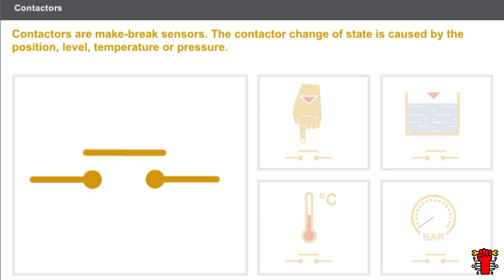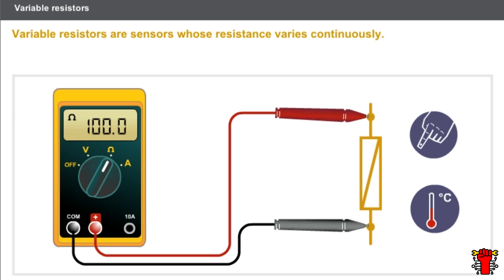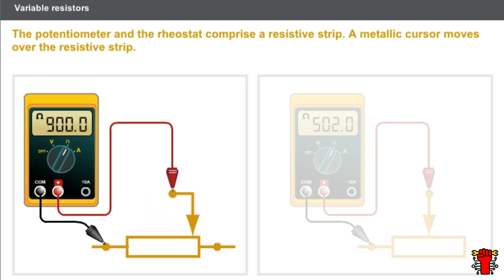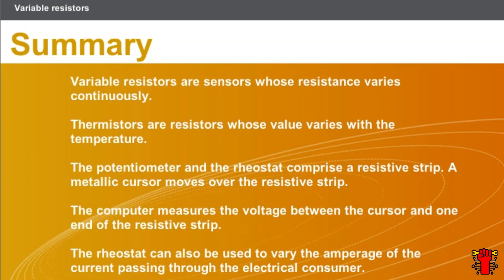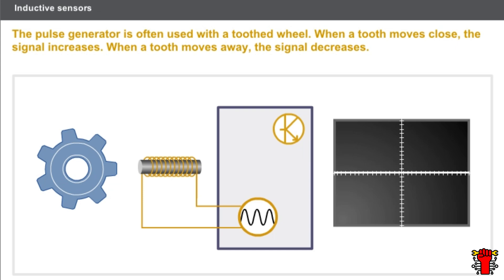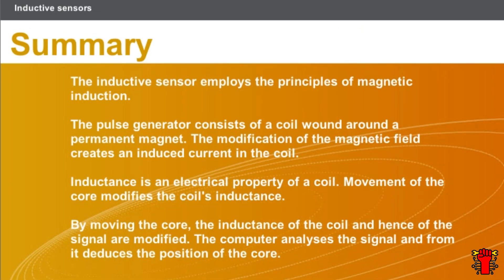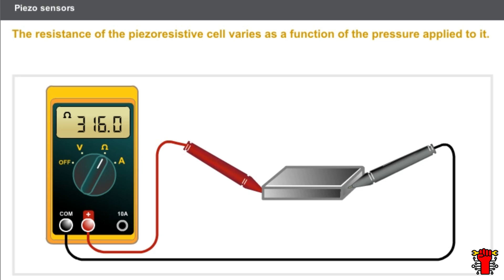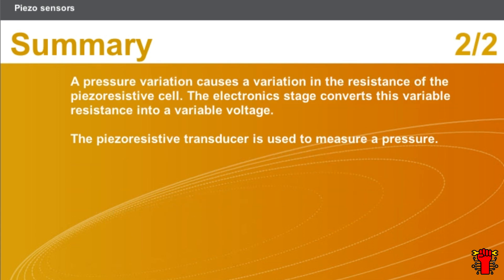Types of Sensors in the Car - Explanation of sensors: MAF, MAP, IAT, TPS, O2, NOx, EGT -How it Works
Welcome to our comprehensive guide on **Types of Sensors in the Car**! 🚗🔧 In this video, we delve into the intricate world of automotive sensors, explaining their functions and how they work to keep your engine running smoothly. We cover a range of sensors including:

- **Mass Air Flow Sensor (MAF)**
- **Manifold Absolute Pressure Sensor (MAP)**
- **Intake Air Temperature Sensor (IAT)**
- **Throttle Position Sensor (TPS)**
- **Oxygen Sensor (O2)**
- **Exhaust Gas Temperature Sensor (EGT)**
- **Nitrogen Oxide Sensor (NOx)**
- **Fuel Temperature Sensor**
- **Oil Temperature Sensor**
- **Knock Sensor**
- **Vane Air Flow Meter (AFM)**

We break down the sensors into different categories based on their operating principles:

**1. Contactors:**
- Make-break sensors influenced by position, level, temperature, or pressure.
- Often used to activate warning lights or send signals to a computer.
- Varied applications and symbols based on influencing parameters.

**2. Variable Resistors:**
- Sensors with continuously varying resistance.
- Includes thermistors (temperature-based resistors), potentiometers, and rheostats.
- Measures voltage or amperage to determine sensor input.

**3. Inductive Sensors:**
- Utilizes magnetic induction principles.
- Consists of a coil and a permanent magnet; changes in magnetic field induce current.
- Measures coil inductance changes to determine core position.

**4. Piezo Sensors:**
- Relies on piezoelectric effect (voltage produced under pressure).
- Includes piezoelectric and piezoresistive transducers.
- Measures pressure variations to produce variable voltage outputs.

Understanding these sensors is crucial for diagnosing engine issues and maintaining vehicle performance. Whether you're a DIY enthusiast or a professional mechanic, this video will enhance your knowledge of automotive sensor technology.

00:00 Intro CarCraft - Introduction.
00:22 Contactors.
01:53 Variable resistors.
05:52 Inductive sensors.
09:01 Piezo sensors.
06:47 CarCraft end screen.